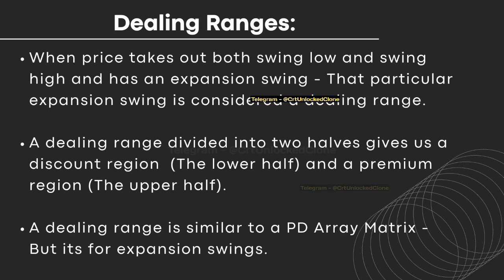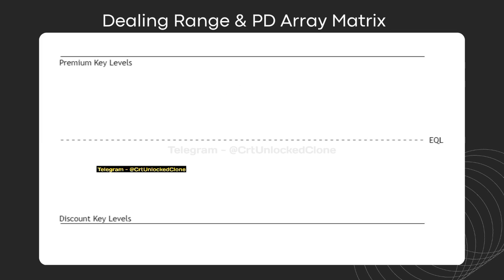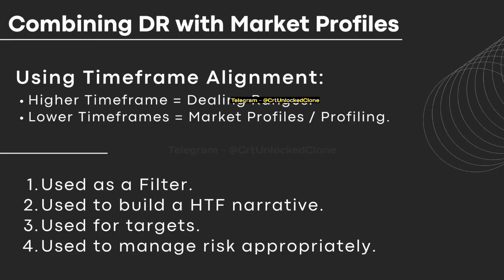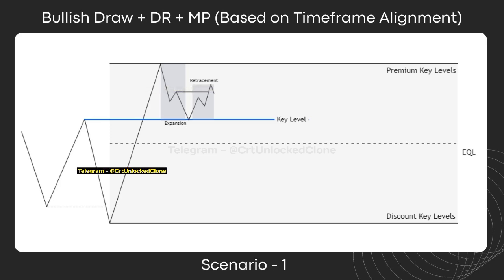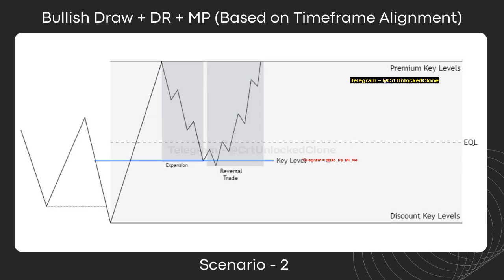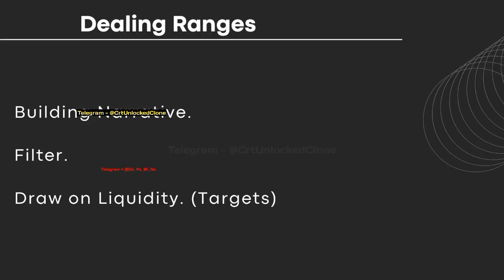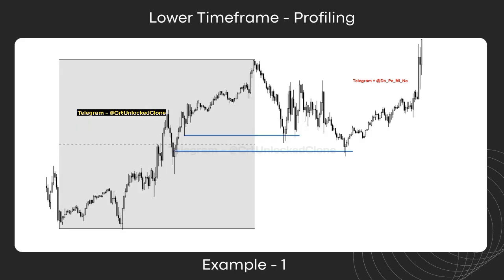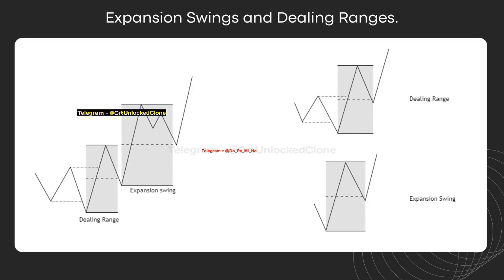Chapter 6 Dealing Ranges and PD Array Matrix